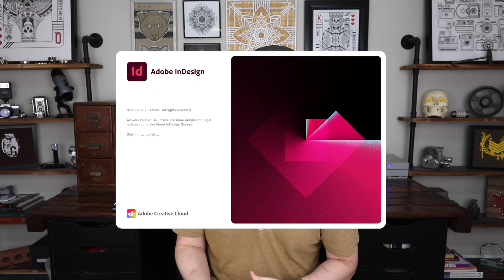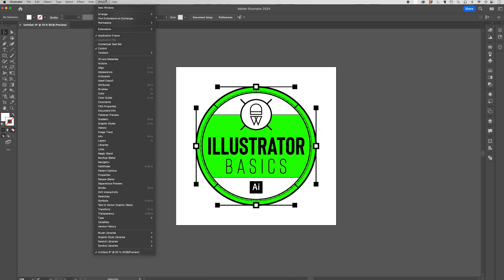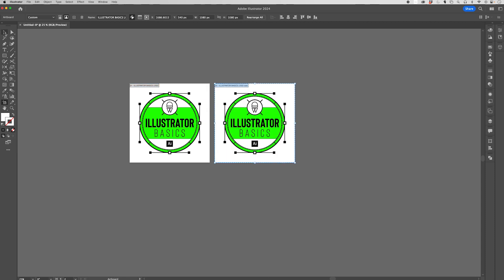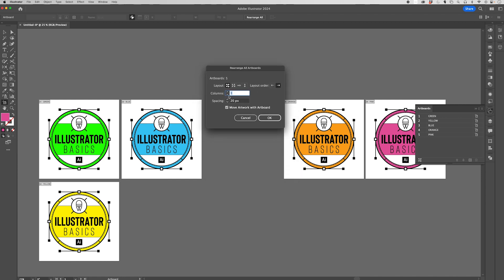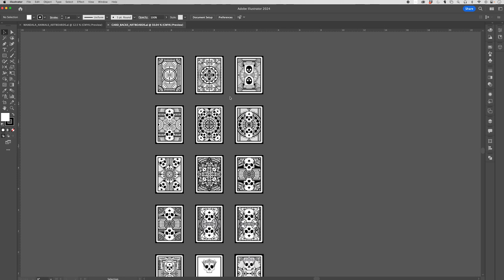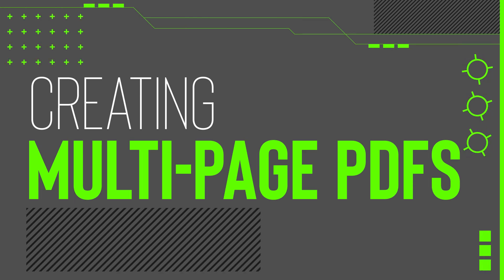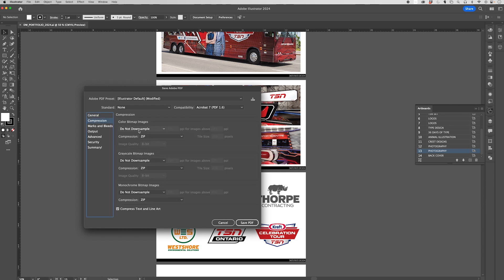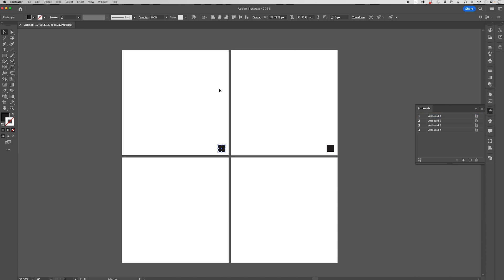Illustrator Basics - Working with artboards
In this Adobe Illustrator Basics video I break down the use of Artboards. Follow along with me as I demonstrate how to add artboards to your Illustrator files, modify the sizes of your artboards, and how to rearrange the artbords that you create. I also give several examples of how I use the Artboard feature in my workflows. My two favourite use cases are producing multipage pdfs without needing to hop into InDesign (great for simple portfolios or pitch decks) and using artboards to organize multiple pieces of artwork in a single document to maintain consistency and cut down on clutter in your project folders.

If there is anything in this tutorial that you feel I missed or didn't cover clearly enough let me know in the comments below and I'll try to help you out. If you found this tutorial useful I'd also appreciate it if you gave the video a thumbs up.

I am a Graphic Designer/Illustrator/Photographer/Creator with almost 20 years of professional experience.